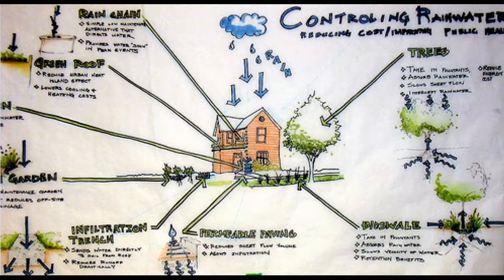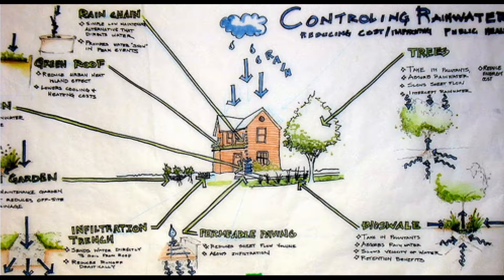What are the Problems Faced by Towns in India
The problems associated with urbanization are: High population density, inadequate infrastructure, lack of affordable housing, flooding, pollution, slum creation, crime, congestion and poverty. This problem of high population density is caused due to the heavy rate of migration from rural areas.